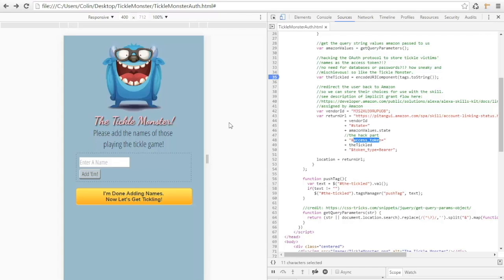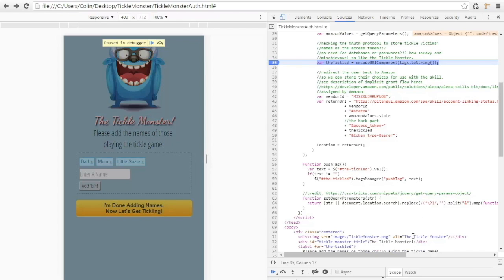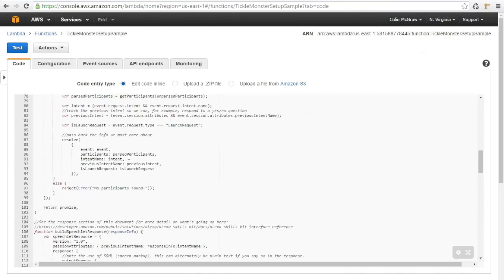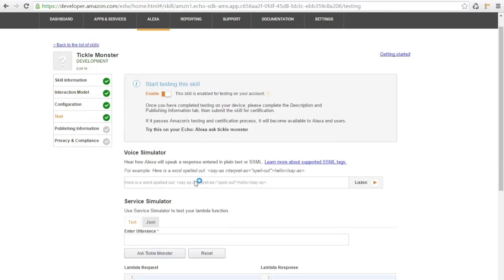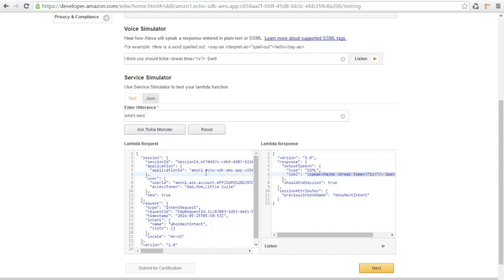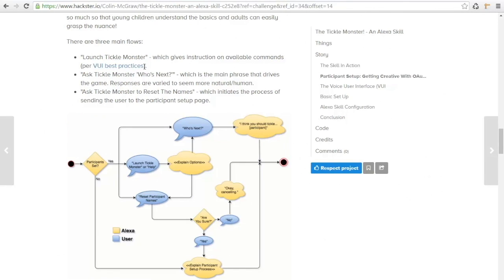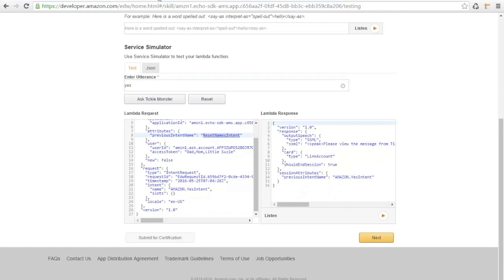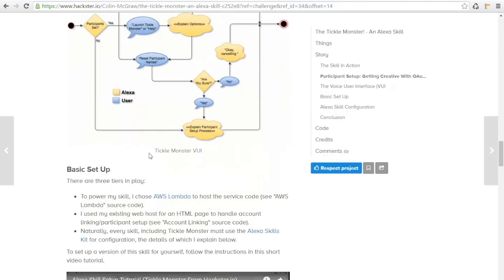Tickle Monster Code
An explanation of how code works for "The Tickle Monster Game!" Alexa Skill.